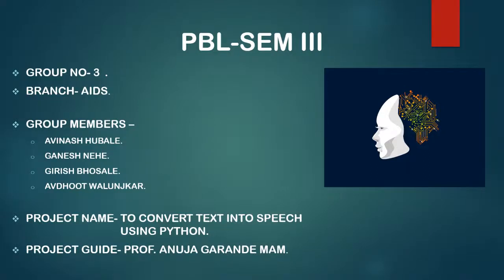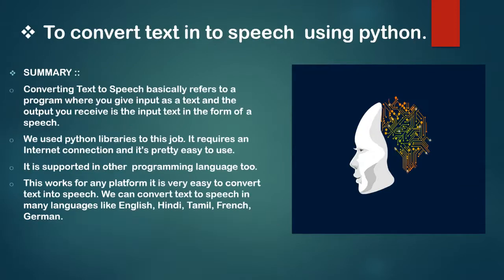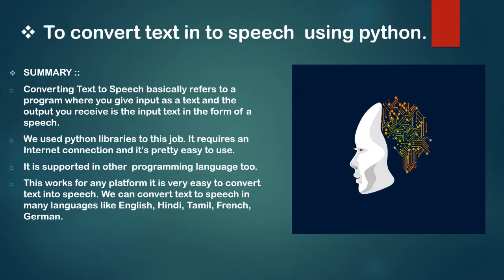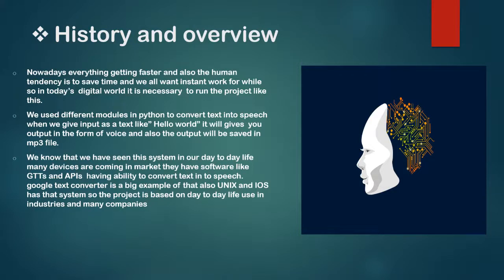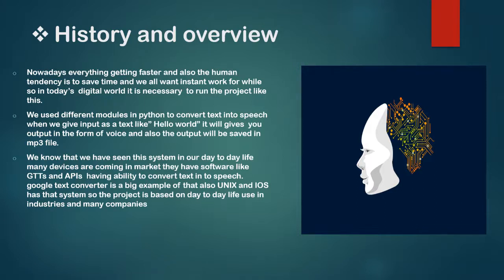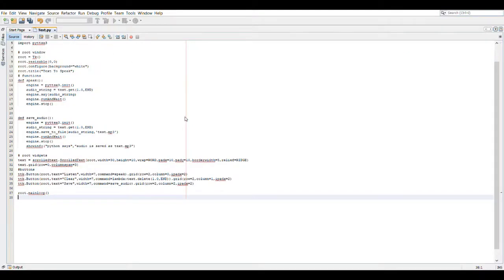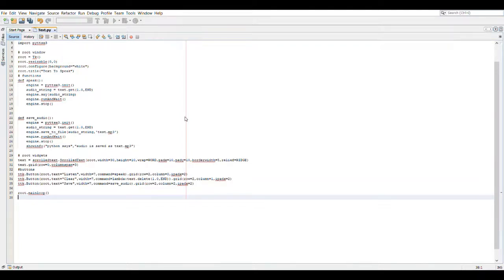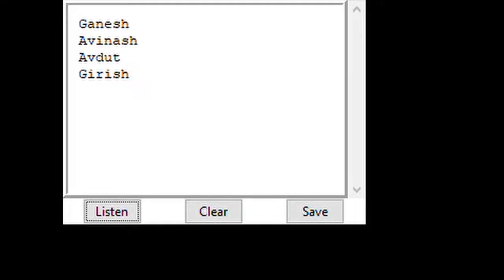Convert Text into Speech using Python